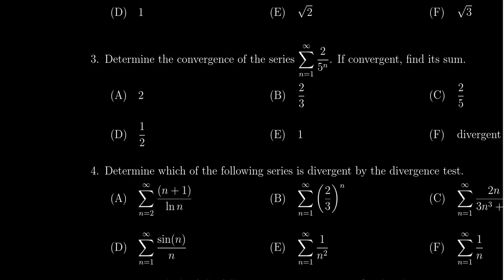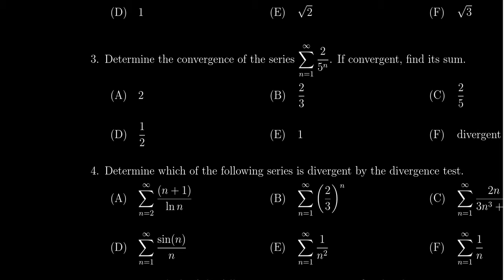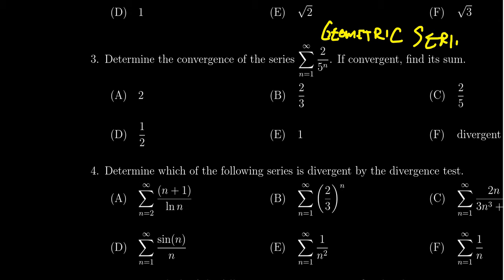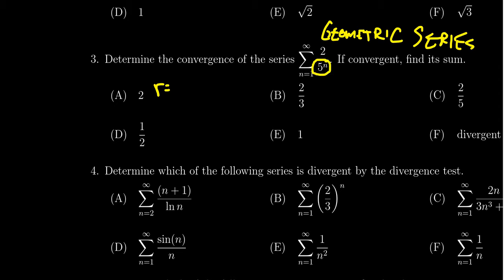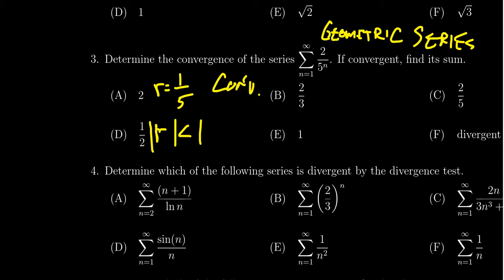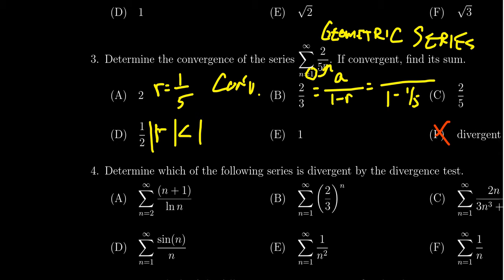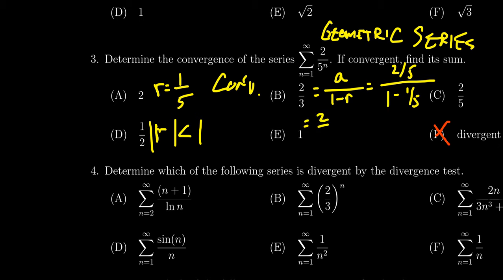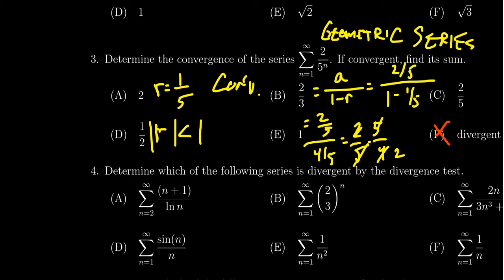Final Exam, Math 1220, Question 3 (Geometric Series)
We determine the convergence of a geometric series using the Geometric Series Test and find the sum of the series.